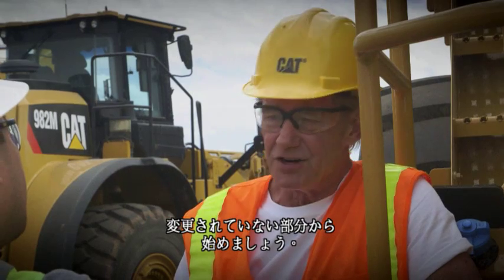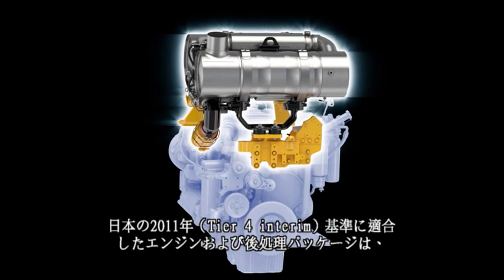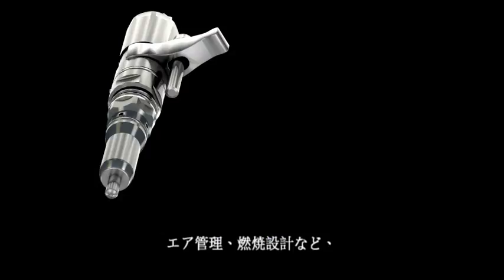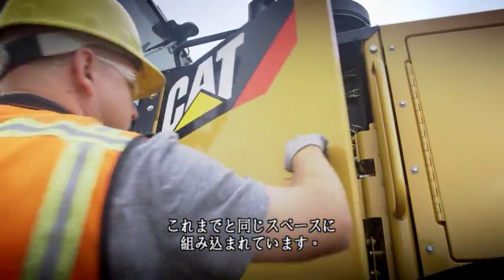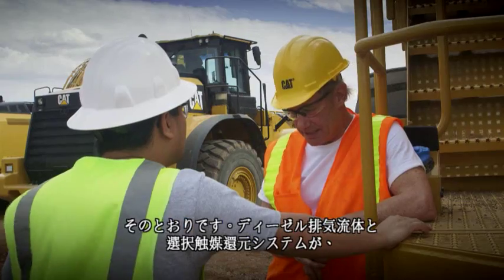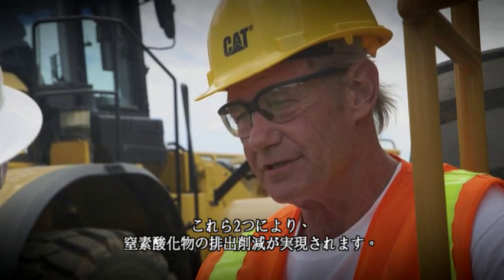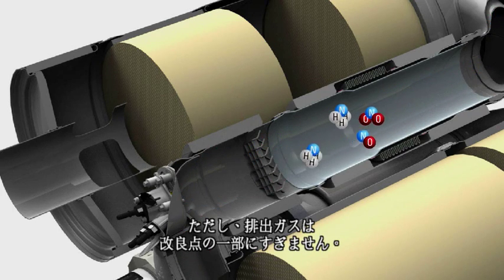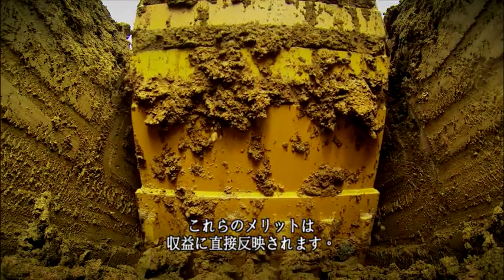Cat® Tier 4 Final | エンジンの概要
このビデオでは、Cat® Tier 4 Finalエンジン技術の概要について説明します。詳細については、個々の車両の取扱説明書を参照するようにしてください。